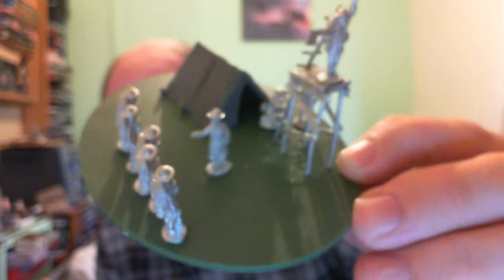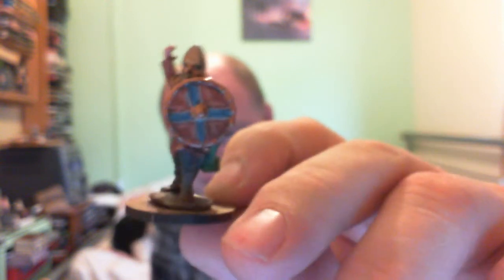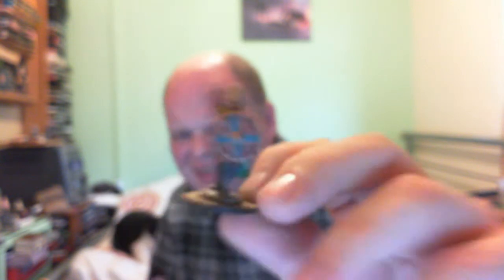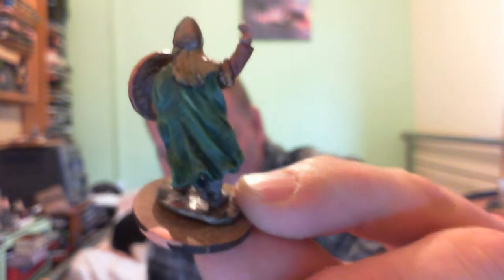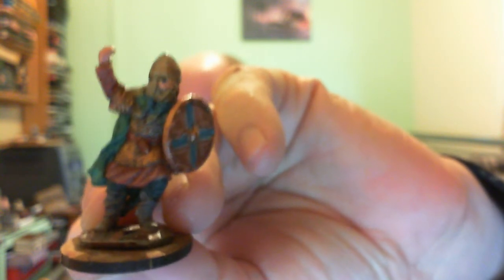Painted anti tripod guns.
Also a  look at the us command and the mobile artillery tanks.
Also included is a painted Viking and one of the dice I painted my self.